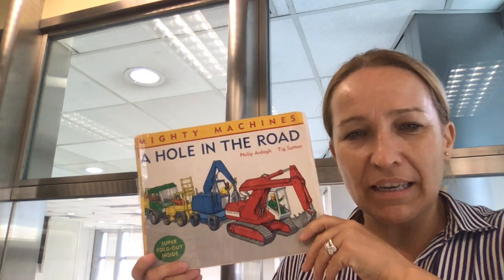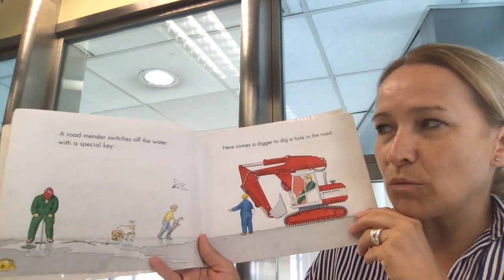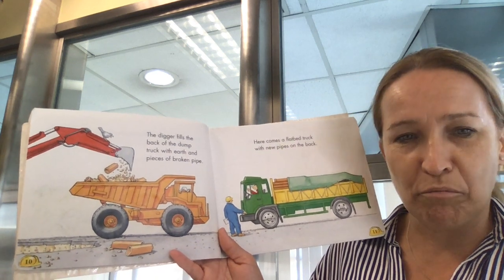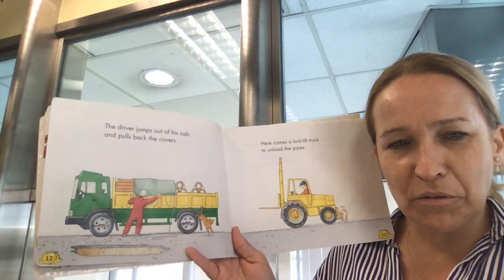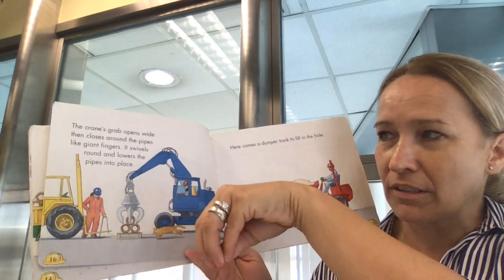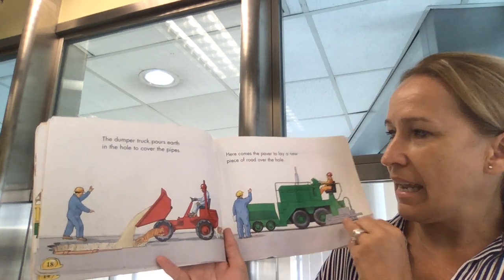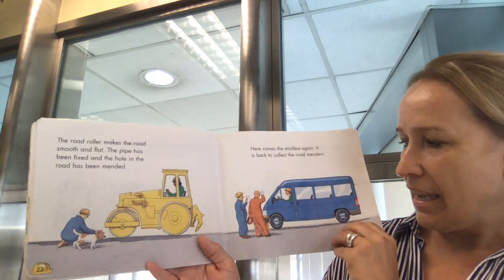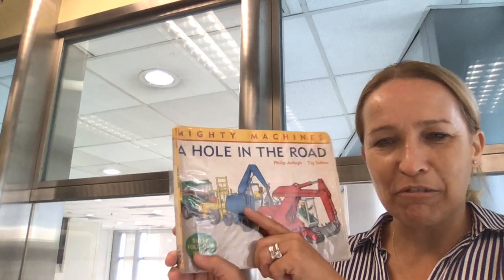A Hole in the Road by Philip Ardagh & Tig Sutton